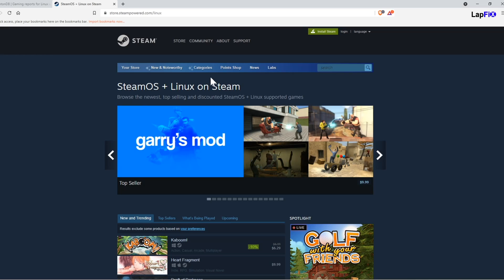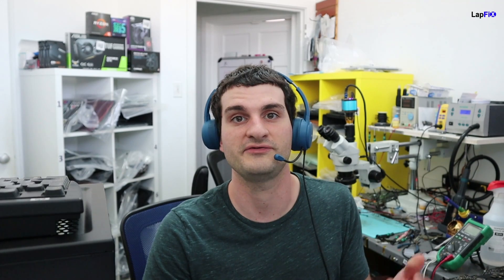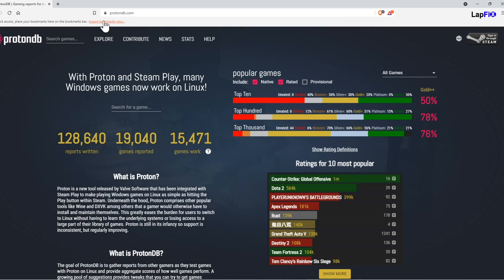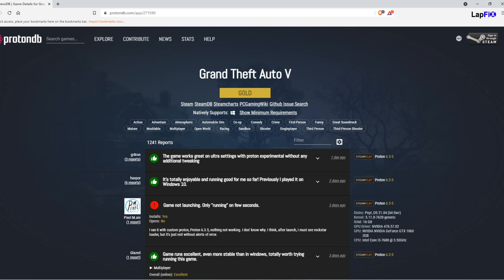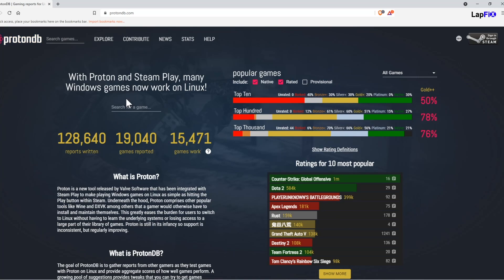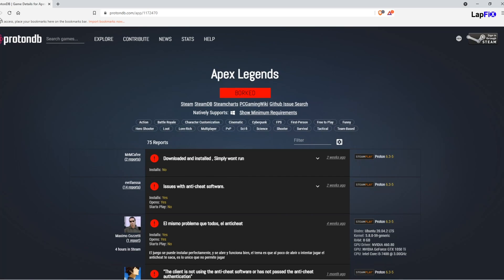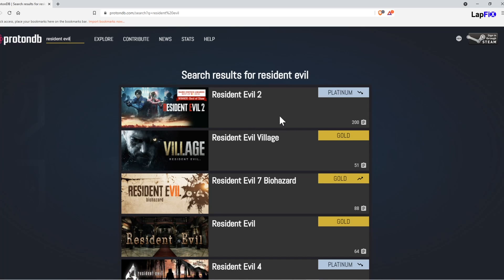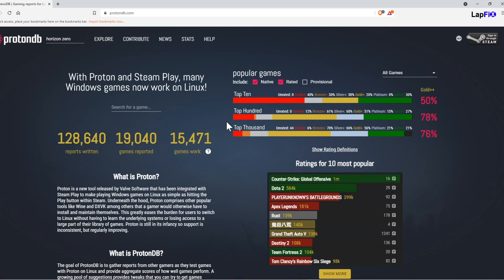How to Check If Your Favorite Game Will Run on the Upcoming Valve Steam Deck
In this video we will go over How to Check If Your Favorite Game Will Run on the Upcoming Valve Steam Deck